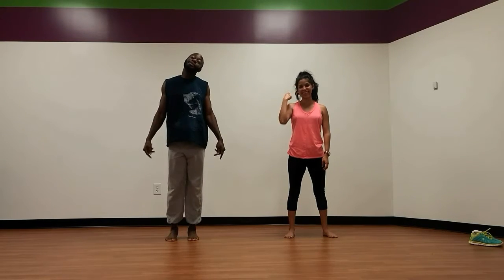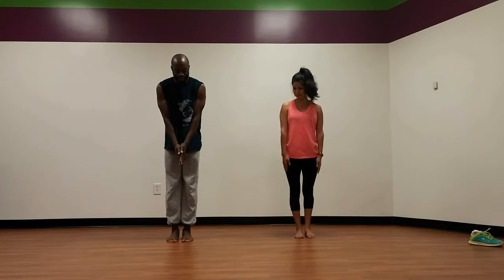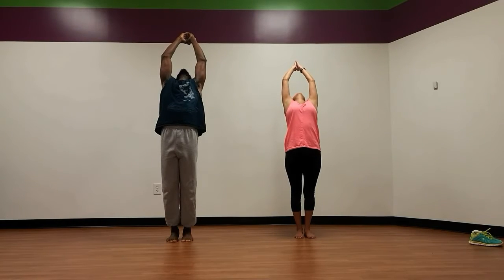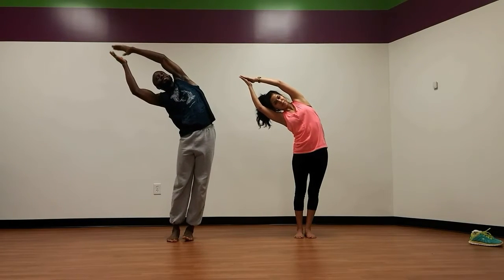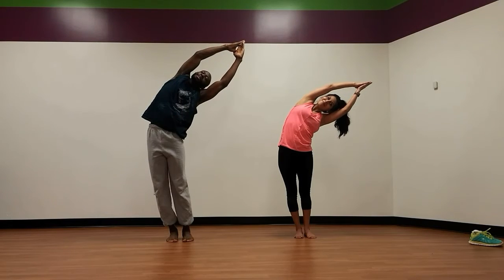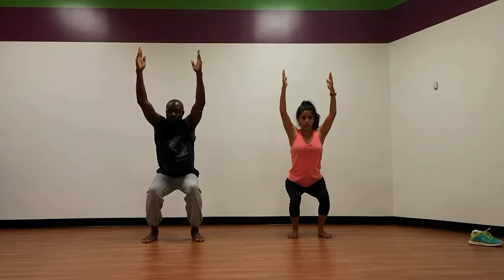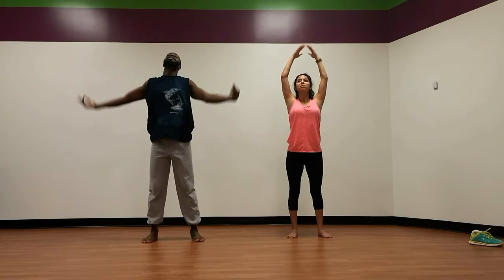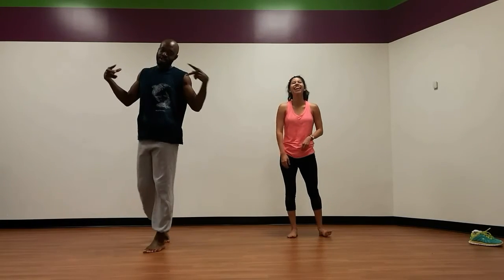Yoga standing 1